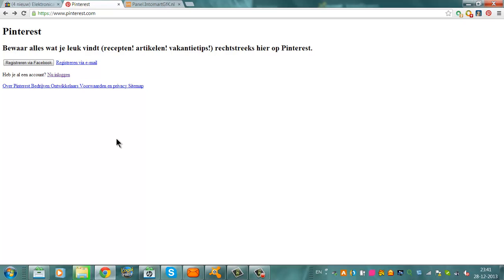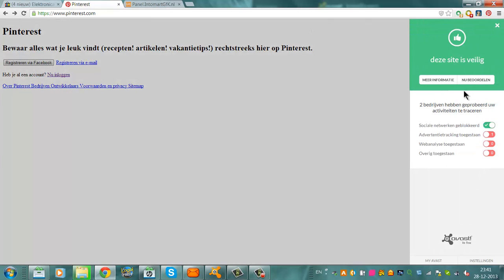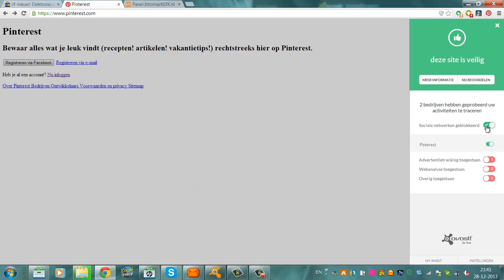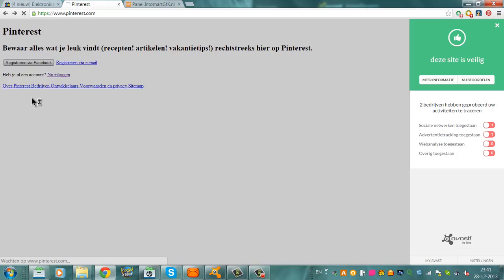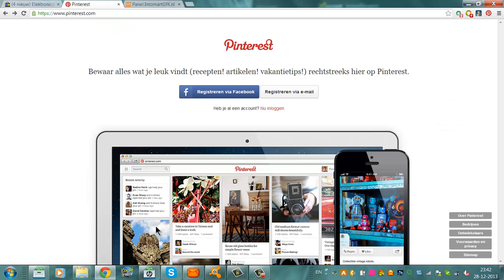Pinterest is not Loading Correctly / Change the settings of your virus scanner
If Pinterest is not loading correctly and you recently moved from one virusscanner to for example Avast, your Pinterest page might not display correctly anymore. Check your security settings to see if your virusscanner doesnt block social network sites